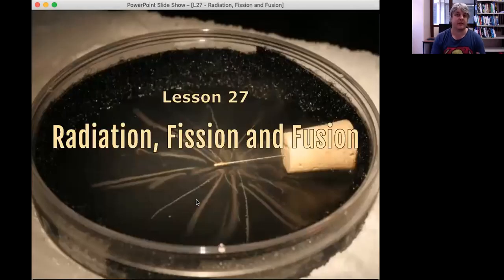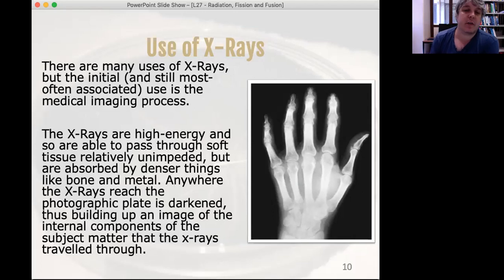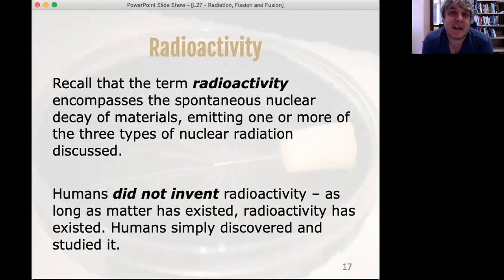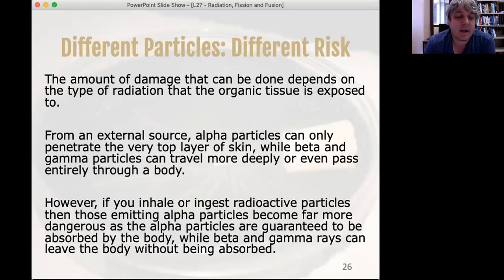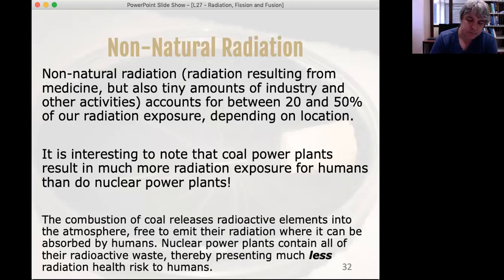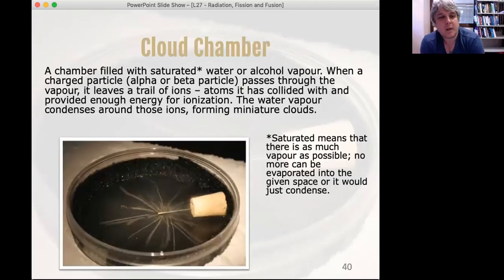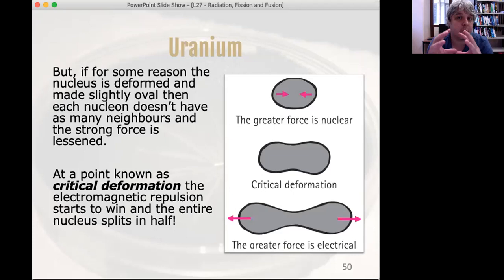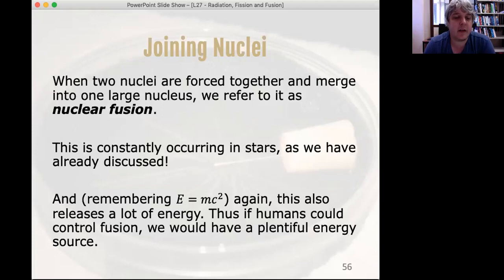124100 - Lesson 27